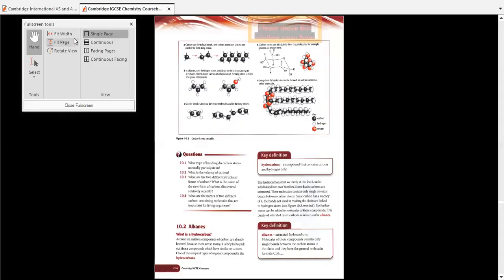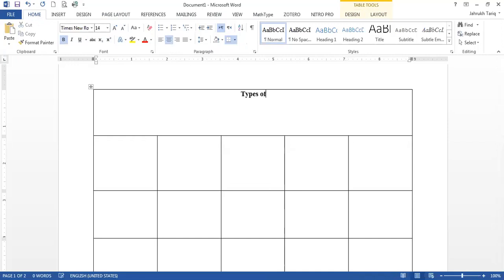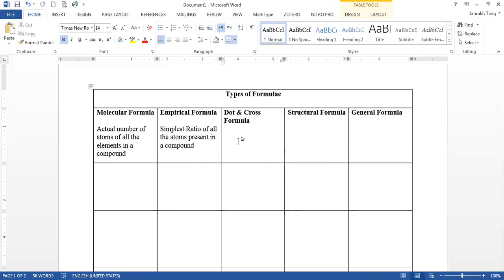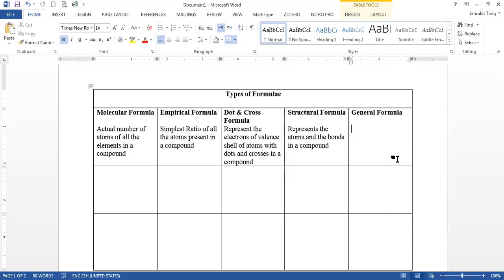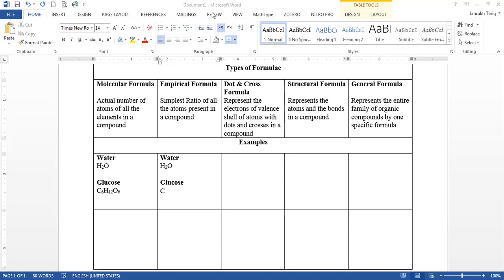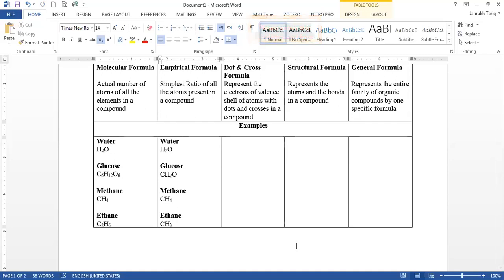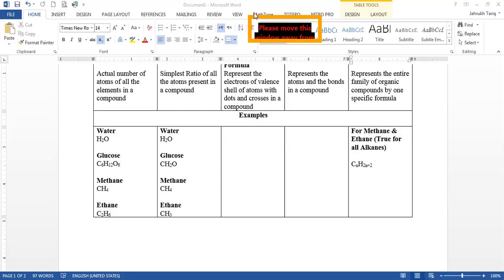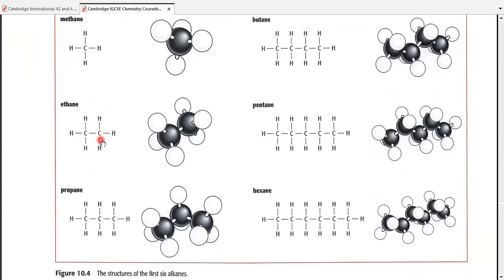Ch # 10, Organic Chemistry, IGCSE Chemistry C-3 (14-07-2020)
Hydrocarbons, Alkanes, Types of Chemical Formulae